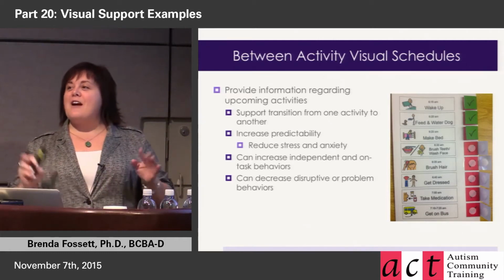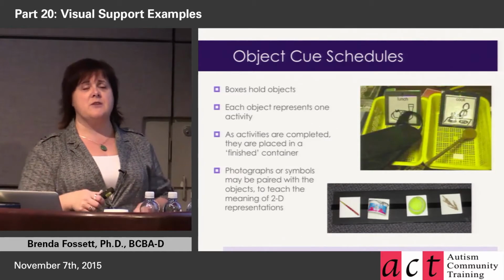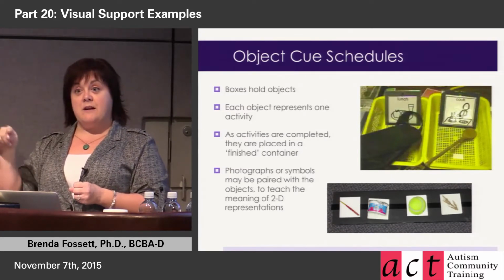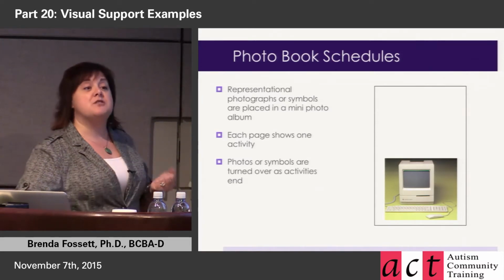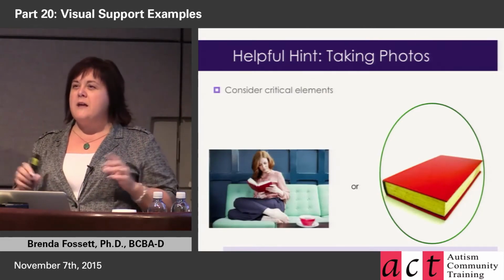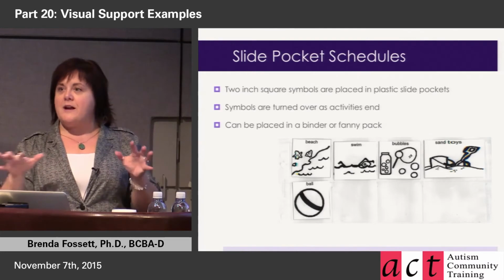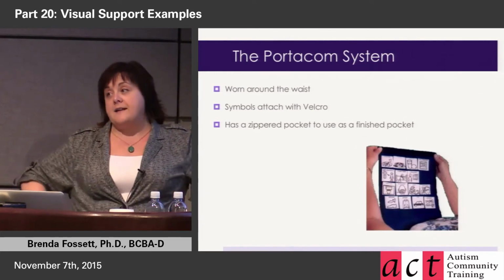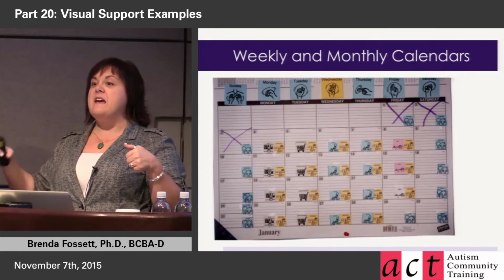Positive Behavior Support: What Parents Need to Know! Part 20 - Visual Support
Parents often assume that difficult eating, sleeping and toileting behaviors are part of their child’s autism and must be endured. This video will provide parents with an overview of Positive Behavior Support (PBS). Many families find PBS very helpful in learning how to help their children with special needs develop functional behaviors that can make a huge difference in the quality of family life and the child’s ability to be included in school and community activities. Some of the topics include:

The four functions of behavior
Indirect and direct assessment
Teaching strategies
Three examples of PBS
Visual support strategies and examples

Core features of PBS include the application of behavioral science (ABA), the use of practical interventions to prevent problem behavior and promote desired behavior, and a focus on improving the quality of life for the individual and those who live with and support him/her.

About the Presenter:
Brenda Fossett, Ph.D., BCBA-D is an inspired teacher who is widely admired for her ability to convey complex concepts to those who work with children and adults with special needs, whether they are educational professionals or parents.  Dr. Fossett has been on faculty in the Applied Behavior Analysis – Autism Department at Capilano University since 2013. Prior to that she was Assistant Professor (Special Education) at the University of Alberta. She is also a certified teacher of the deaf, as well as being a Board Certified Behavior Analyst.

Dr. Fossett has extensive clinical experience providing behavioral and educational consultative services to children with ASD, deafness, and other developmental disabilities in home, school, and community settings. Her scholarly and clinical interests include: applied behavior analysis, the implementation of positive behavior support in home and school settings, and educational interventions for deaf children with developmental disabilities.